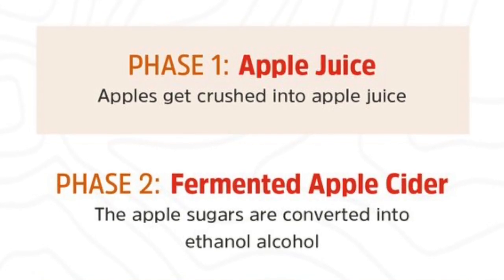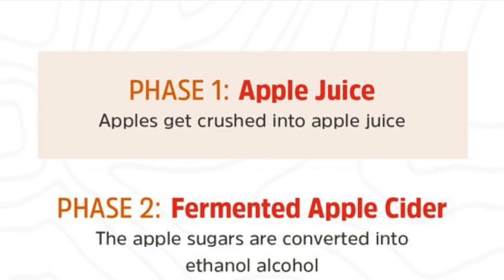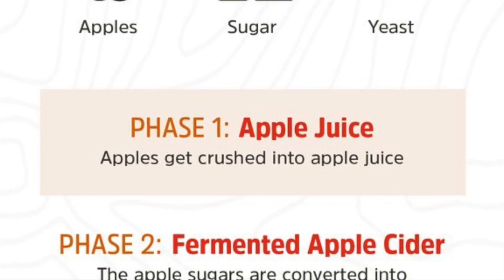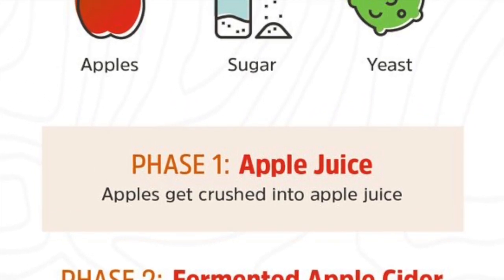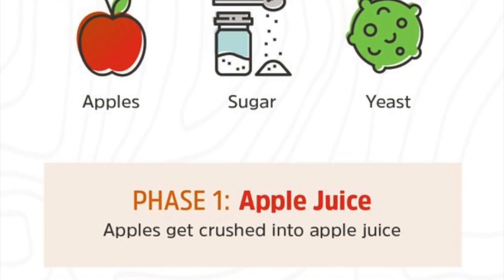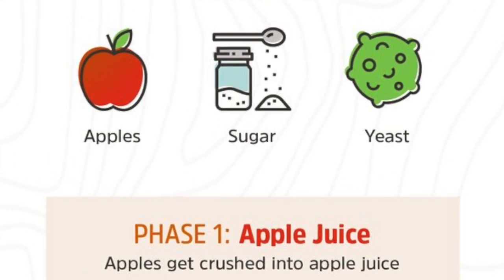Apple cider vinegar fermentation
This video is about my apple cider vinegar fermentation lab.